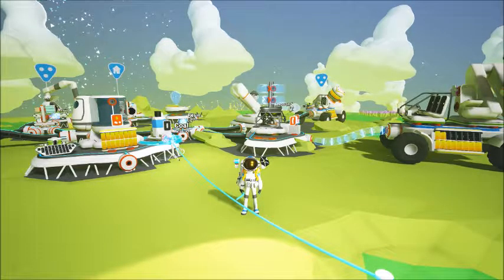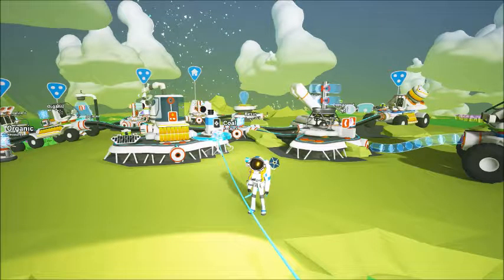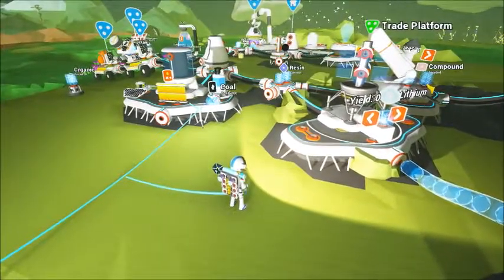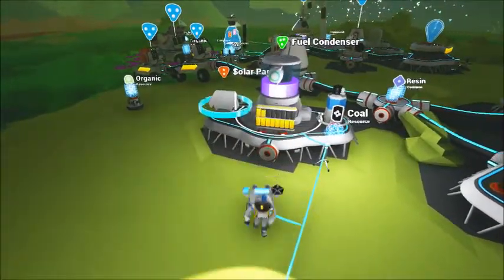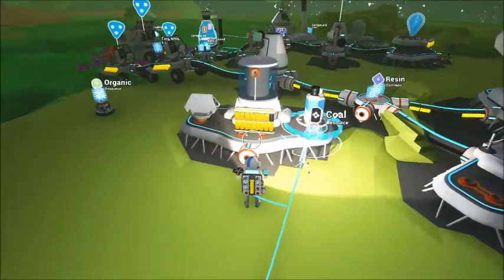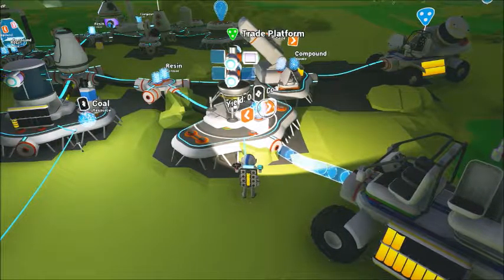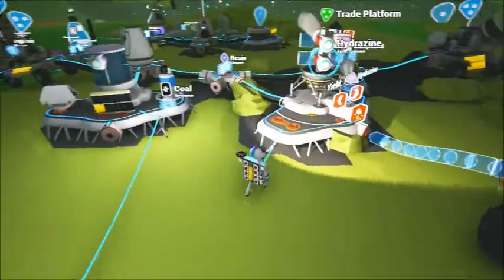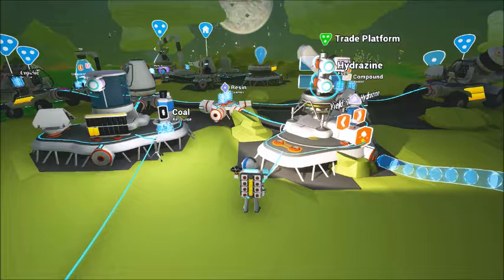Astroneer how to get unlimited resources with no work!